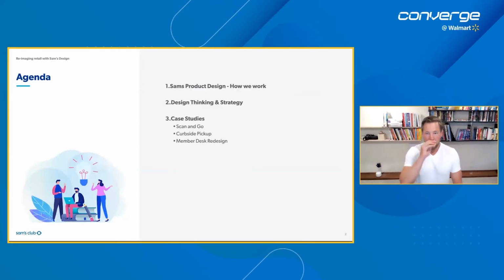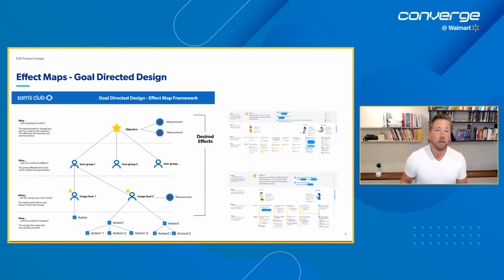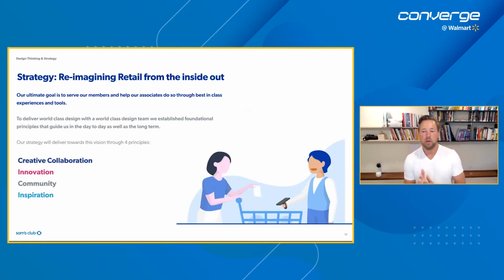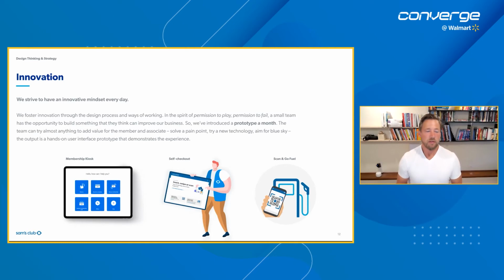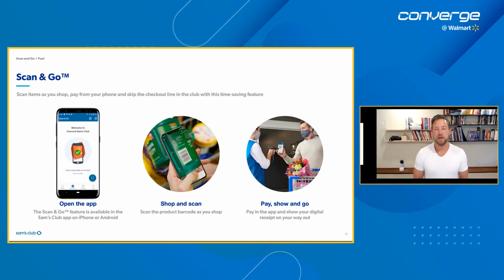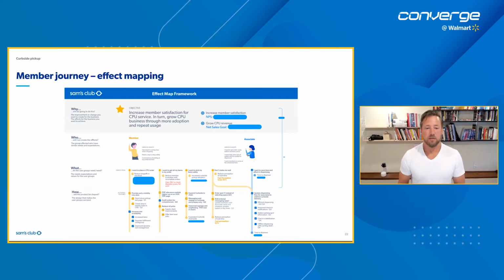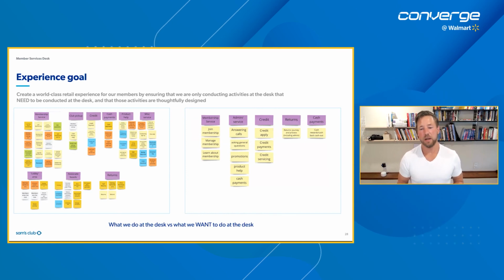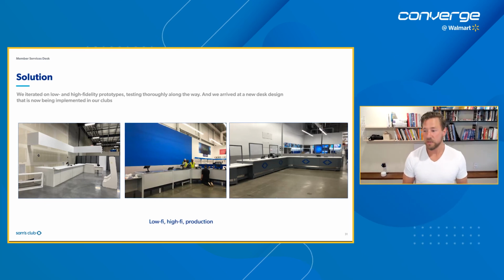Converge @ Walmart | Masterclass: Design thinking for retail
‘What do my customers really want?’ is the most important question for every retailer. This session focuses on how design thinking, through user research and prototypes, evaluates and anticipates gaps to build great and seamless customer experiences.

With: Martin Granström, VP, Head of Product Design, Sam’s Club